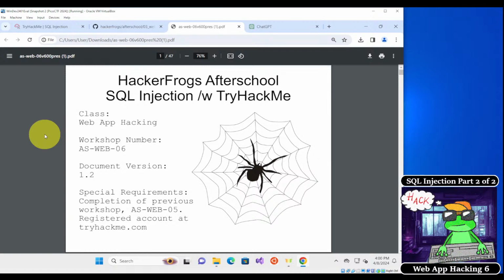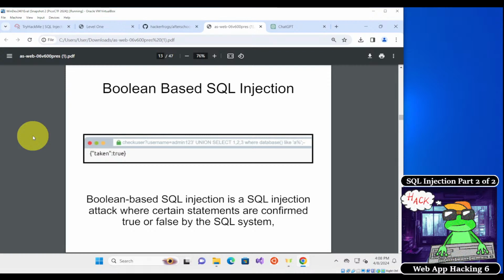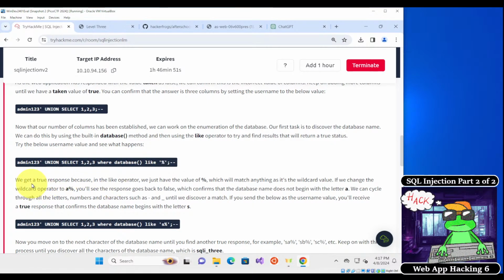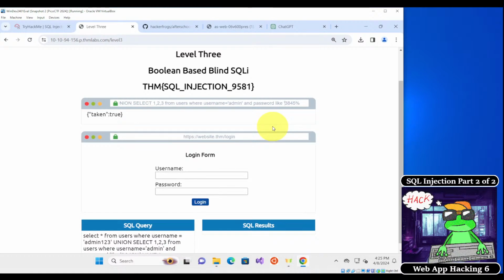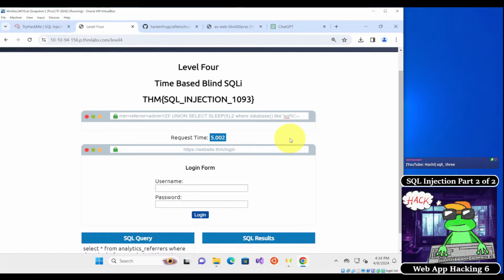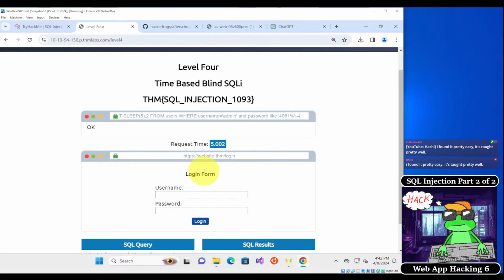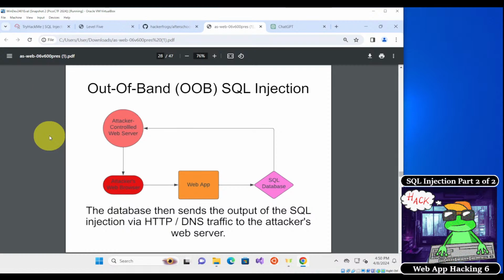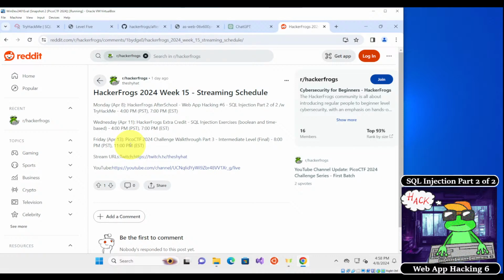HackerFrogs AfterSchool - Web App Hacking 6 - Presented by Black Girls Hack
We're doing a workshop on web app hacking as part of the HackerFrogs program!